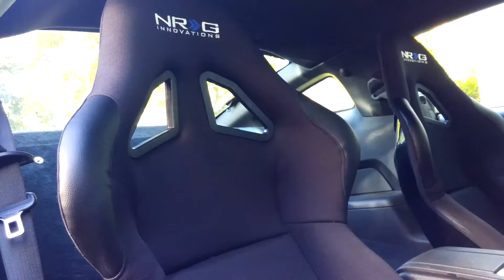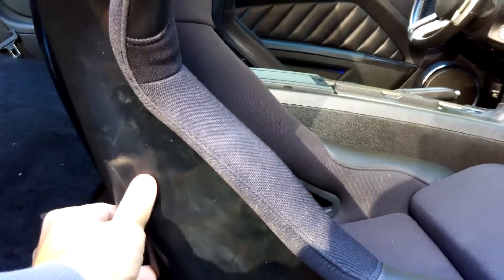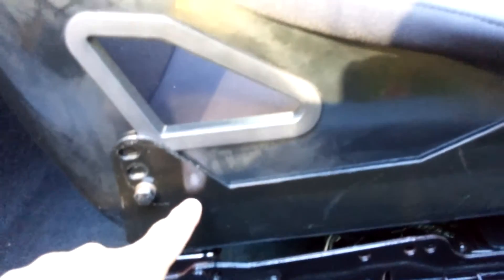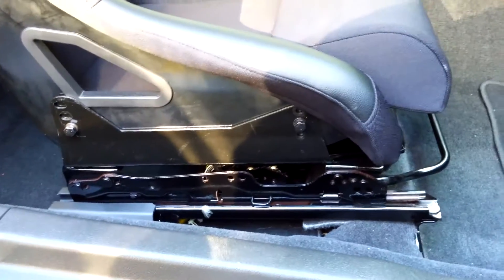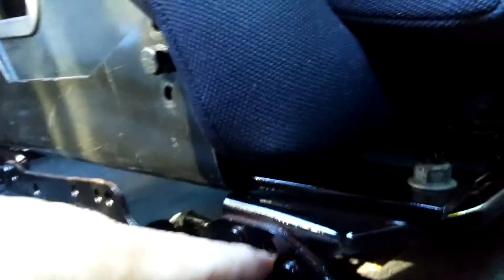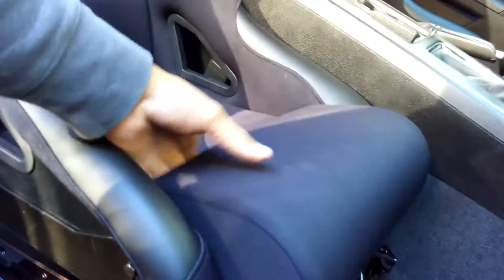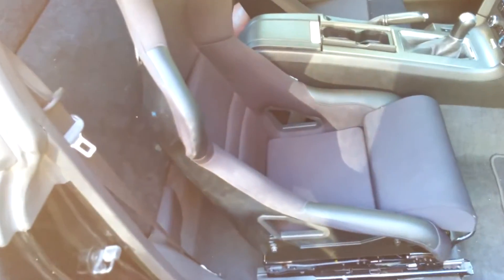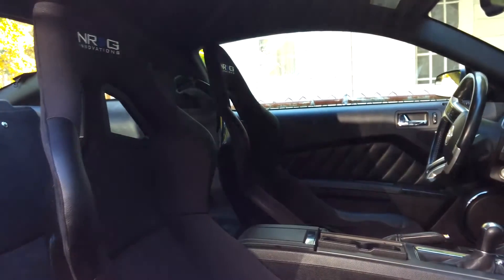11 14 Mustang Race Seat Review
Answering questions about Racing seats.